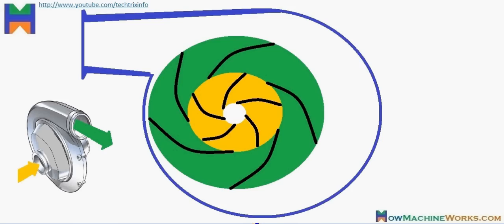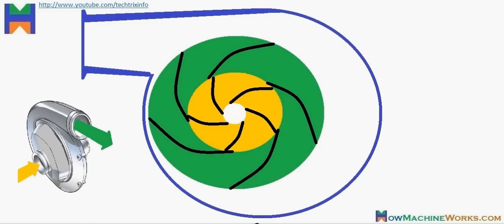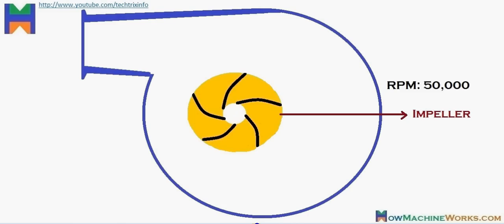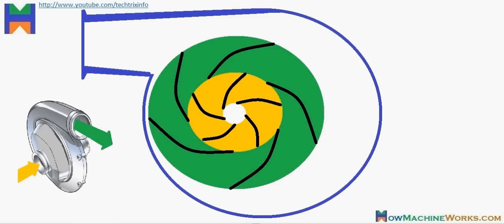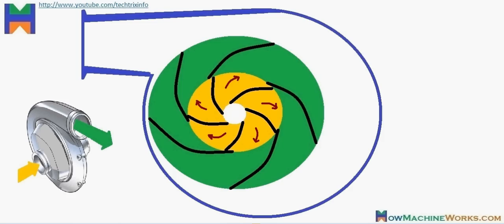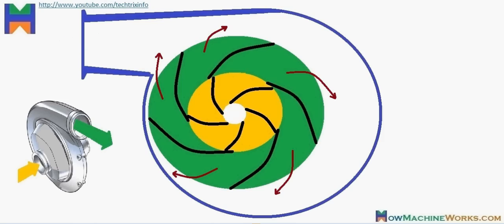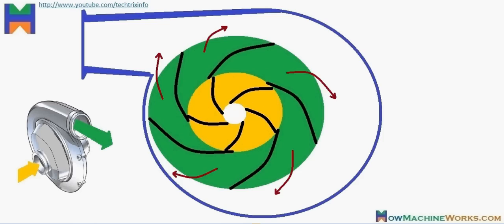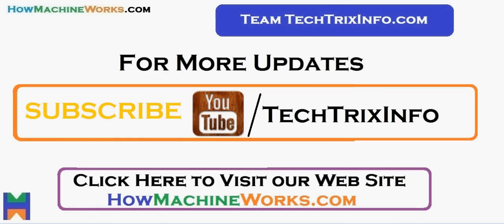Animation How centrifugal supercharger works. ✔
This video explains about the working of a centrifugal super charger, this is a type of forced induction system. Just watch this video and learn it completely with its internal components working explained in detail.